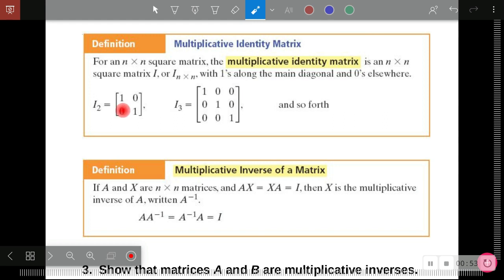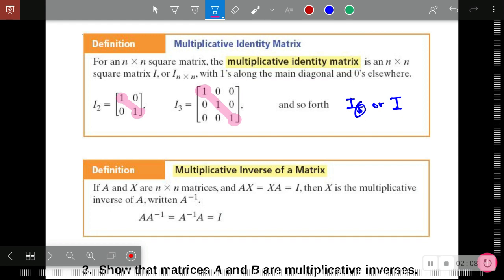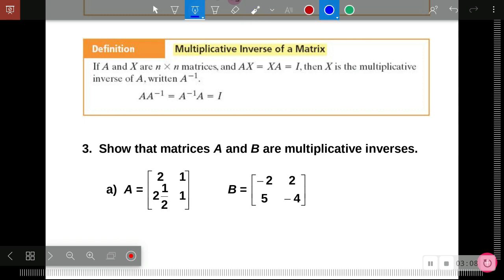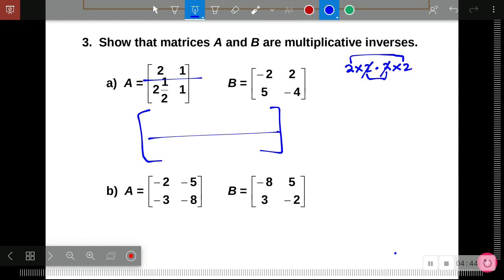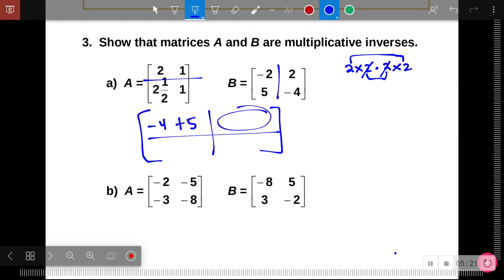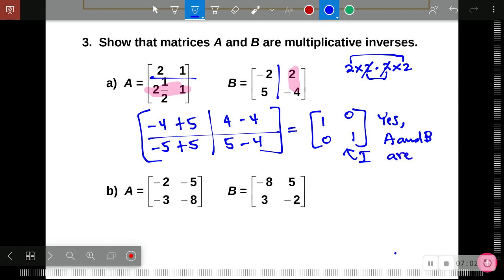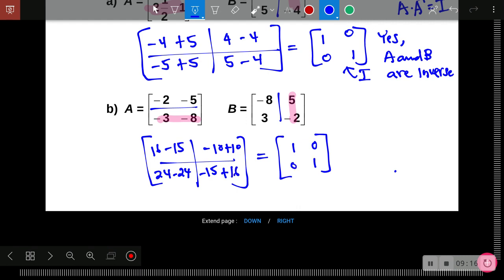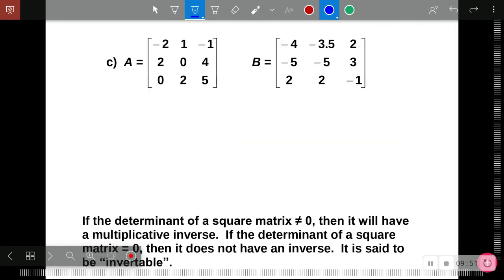Alg 2 Notes 4.5-4.6 pg 3